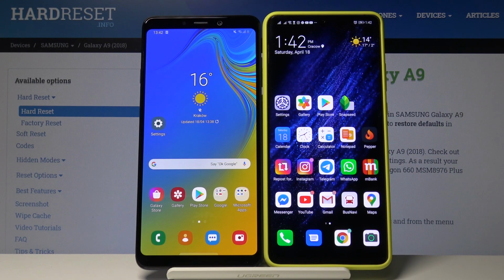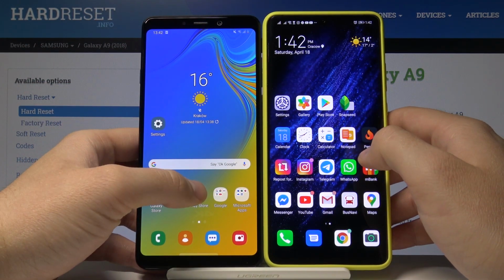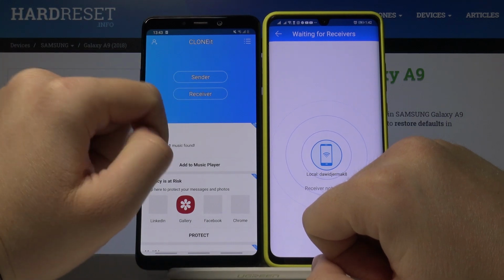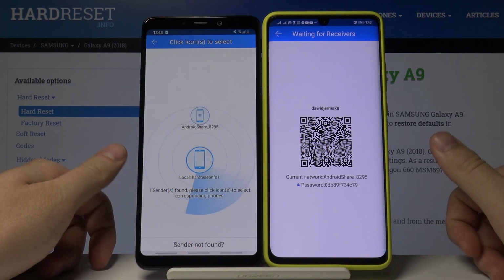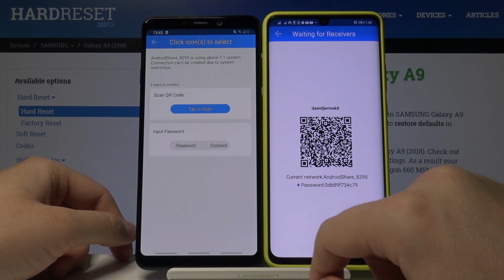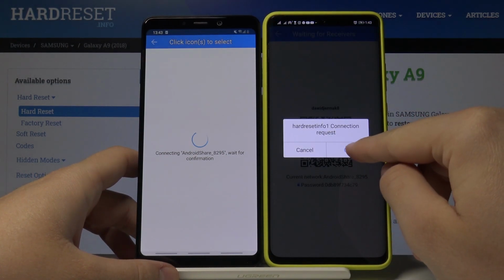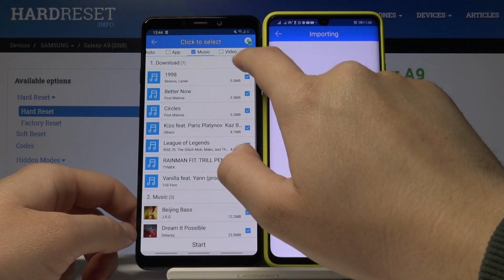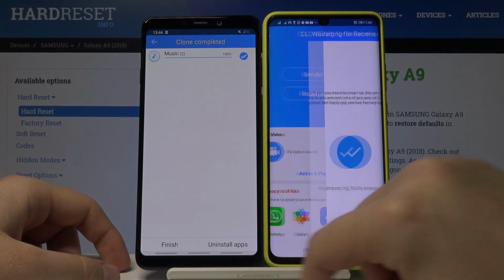Transfer Data from Android Device to Samsung Galaxy A9 2018 – Transfer Data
Learn more info about SAMSUNG Galaxy A9 (2018):
If you have just changed your android phone to SAMSUNG Galaxy A9 (2018) and would like to transfer all your data quickly, then watch this tutorial carefully. We will show you how you can do it successfully. In a short time you will be able to transfer selected files, photos, contacts, messages and much more. Watch our movie and do it yourself!

How to transfer data to SAMSUNG Galaxy A9 (2018)? How to move data to SAMSUNG Galaxy A9 (2018) How to transfer data from Android to SAMSUNG Galaxy A9 (2018)? How to move data from Android to SAMSUNG Galaxy A9 (2018)?